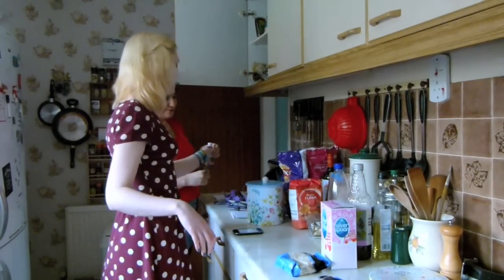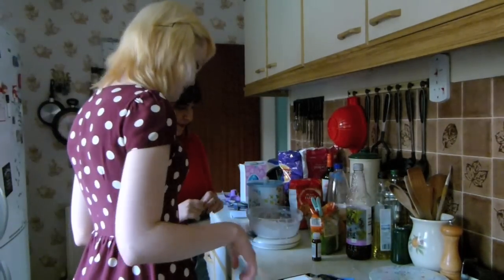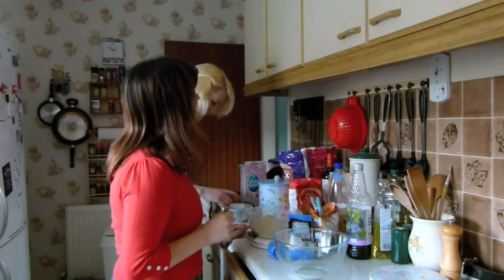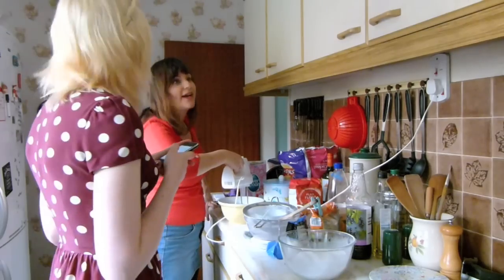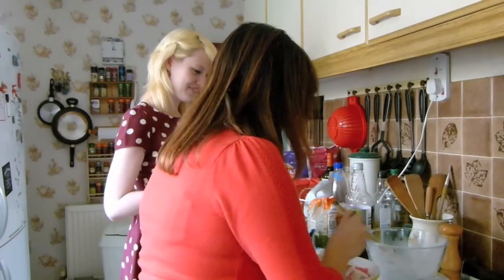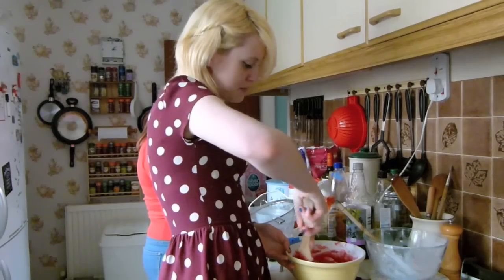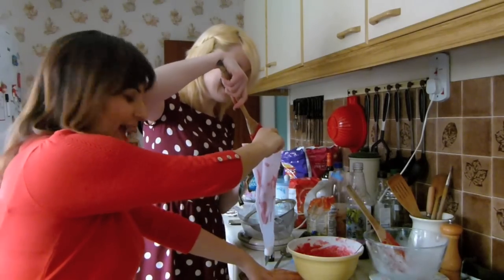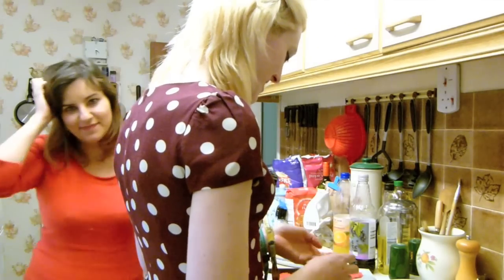Macaroon Hands!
Lizzi and Natalie attempt to make heart shaped macaroons for Valentines day.